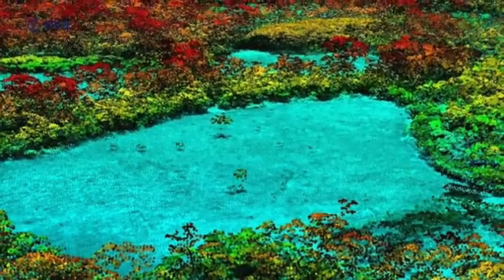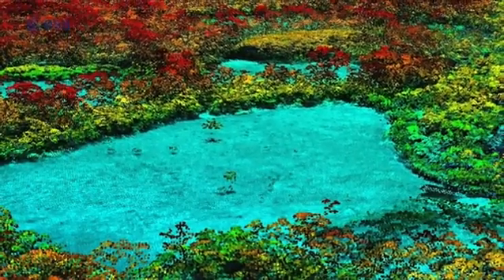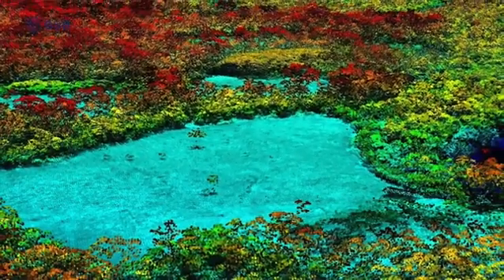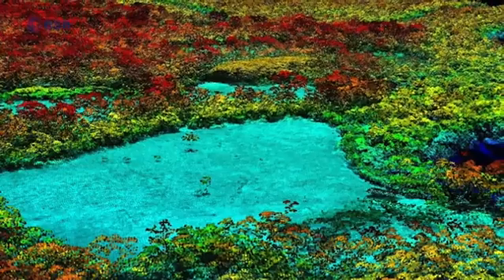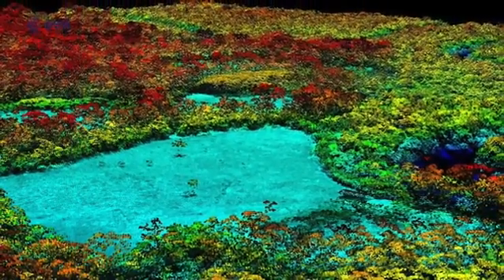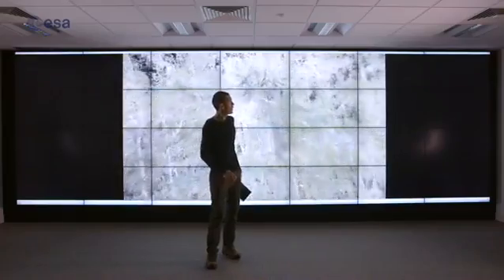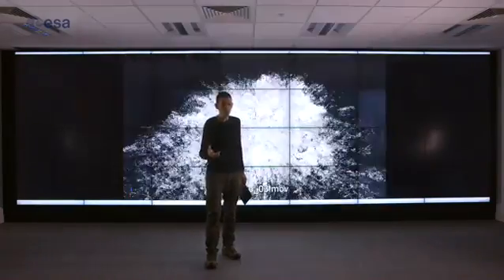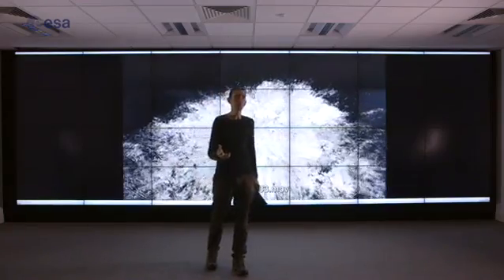Teleobservacion Terrestre: Midiendo la Biomasa 2G ESA Future-Learn